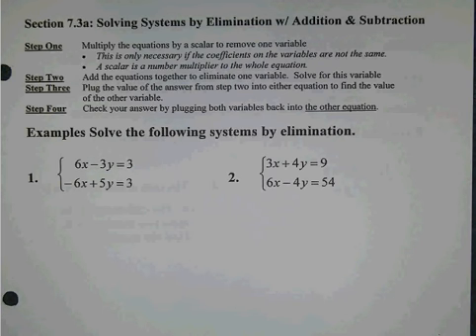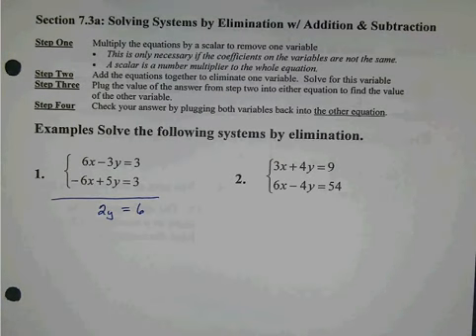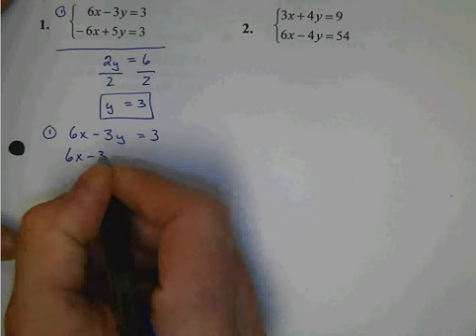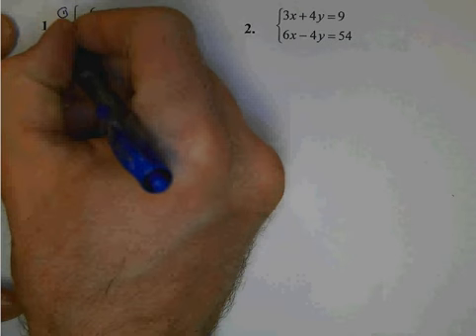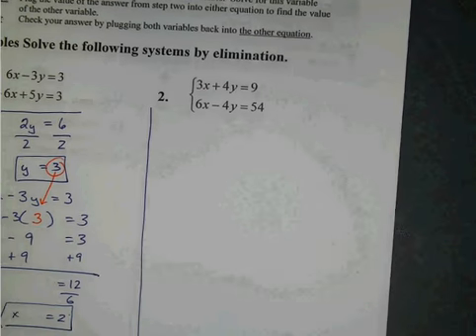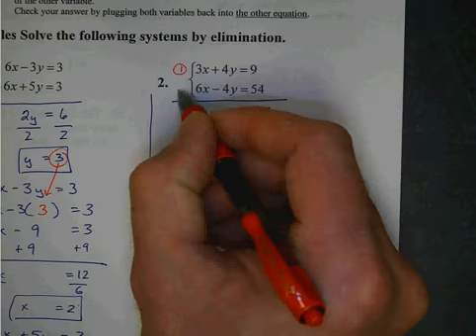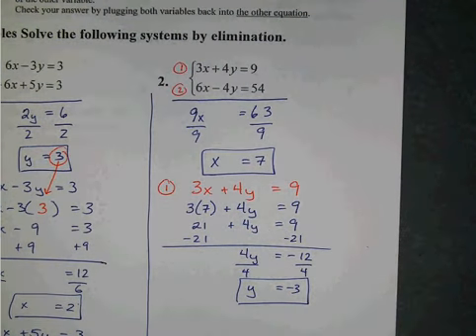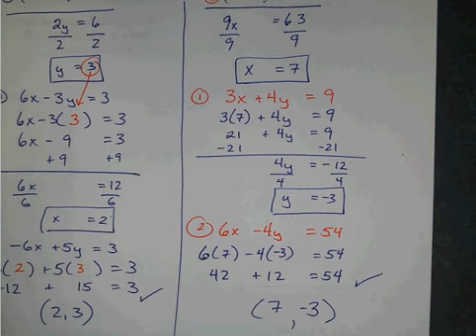Algebra I - McDonell 7.3a Notes Page 1